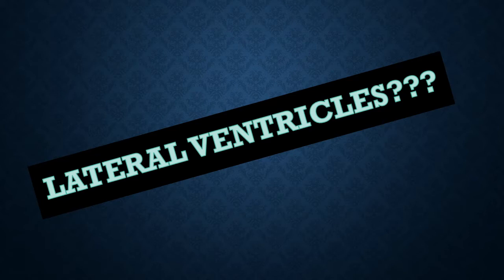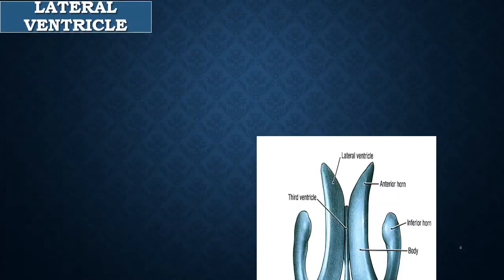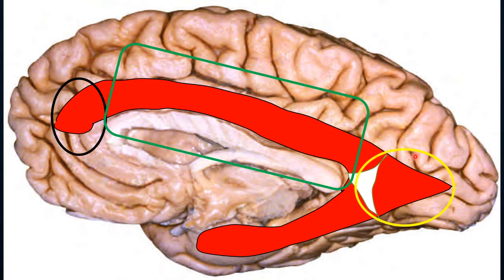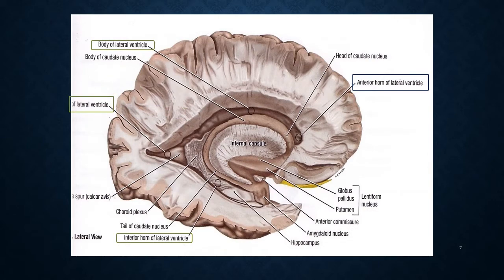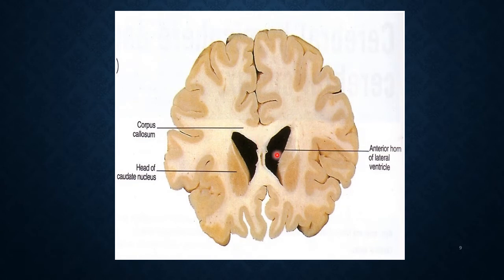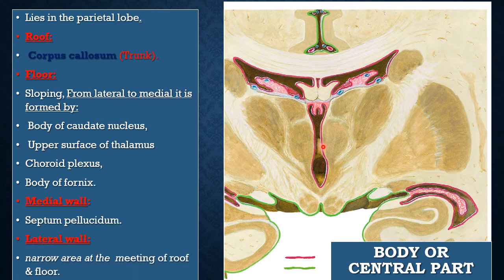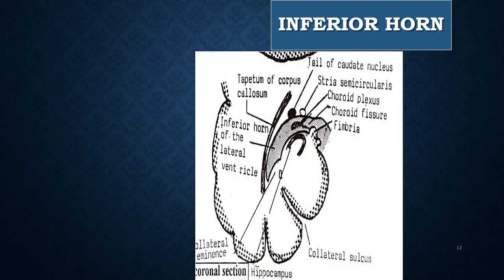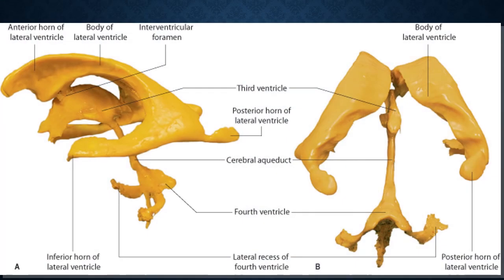Lateral ventricles short video